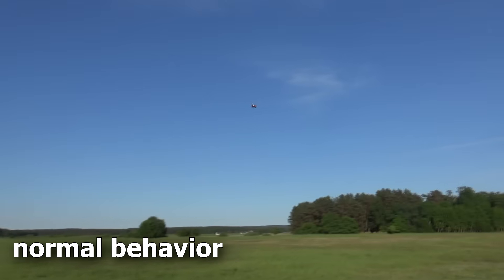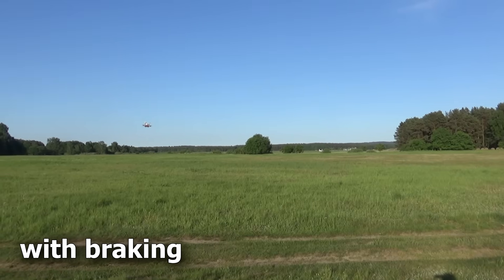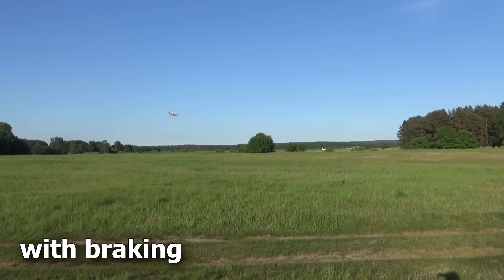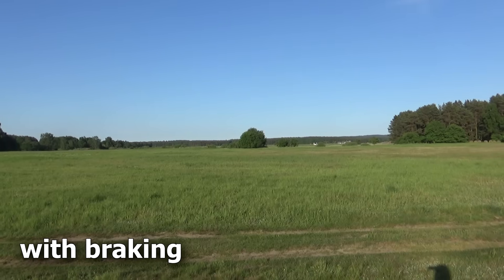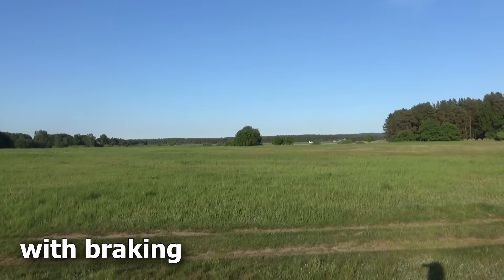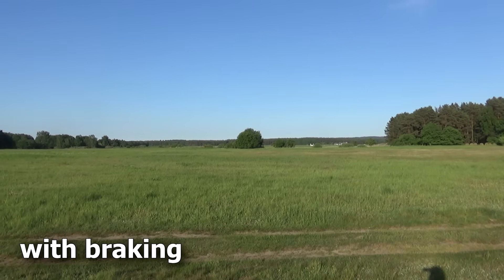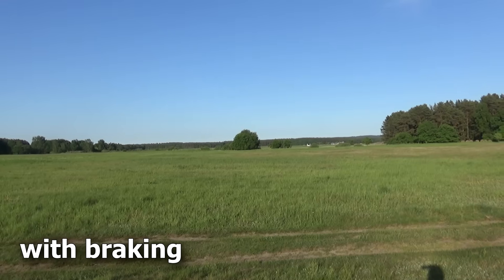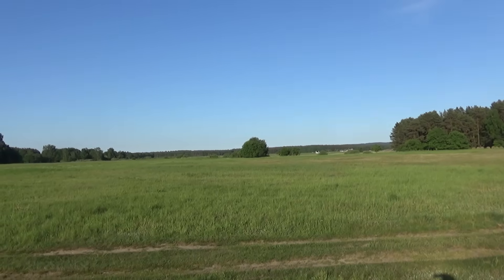INAV braking mode for multirotors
Flying with a multirotor drone with INAV always had a problem: braking. When you were flying fast and then release the stick, a drone was not braking very fast, then it was going back to the place where you released the sticks. Rubberbanding. Irritating.

Over the time there were at least 2 attempts to fix it. Mine is at least the 3rd one and is called "Braking Mode". How it works:

* when you release the sticks and speed is high enough, the drone is allowed to boost braking angle and speed
* when braking is done, speed is low or close to zero, the current position is stored and new target position. Rubberbanding is gone

It is still work in progress and will not make it to INAV 2.0.